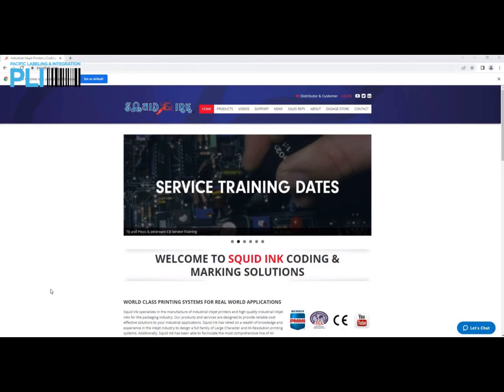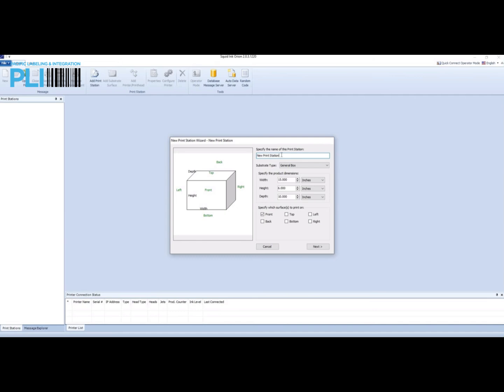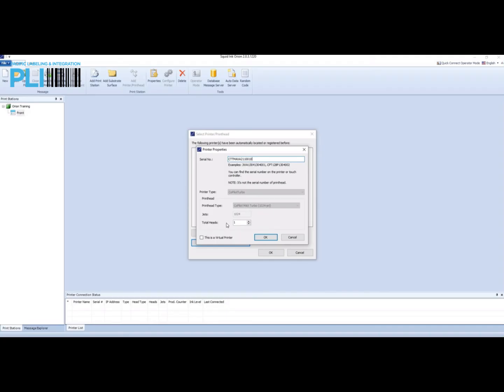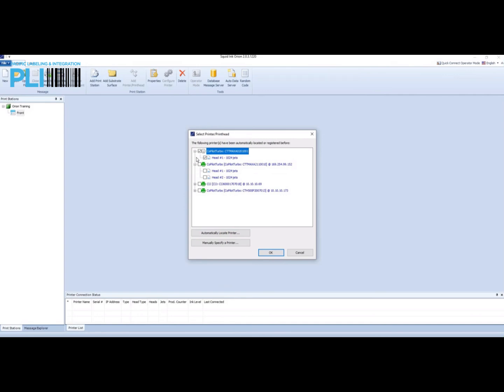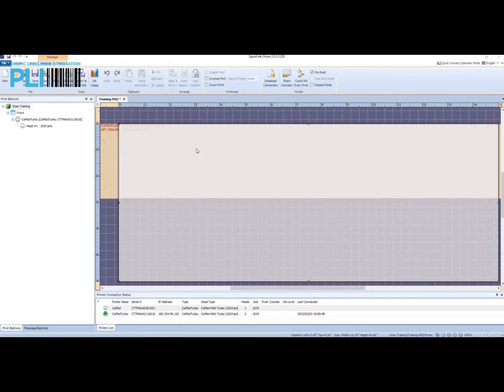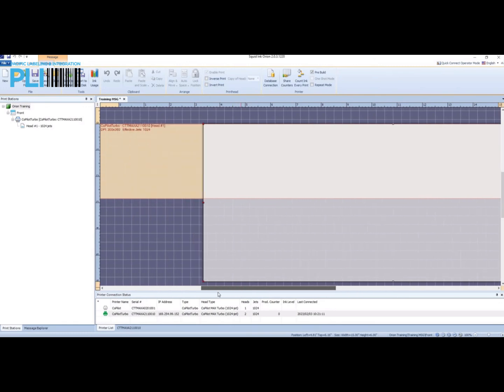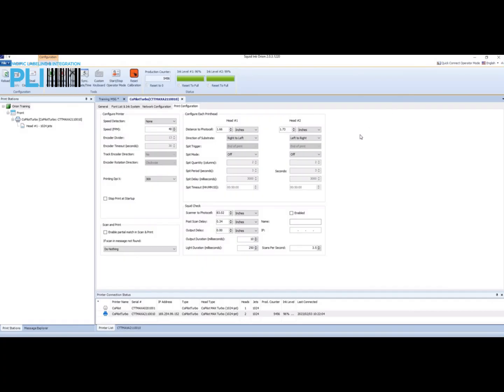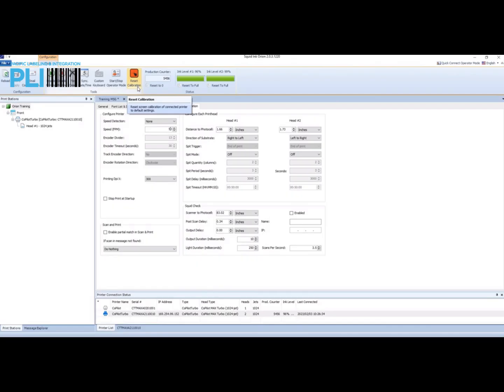Squid Ink Manufacturing Orion Coding & Marking Software - Getting Started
Explore the intake video of Squid Ink’s Orion software which is your first step toward smarter message creation, printer management and coding control for industrial operations. In this tutorial you’ll learn how to:

Install and launch Orion software on your workstation

Connect and discover printers automatically across Ethernet or USB

Build WYSIWYG coding messages including text, barcodes, expiration dates and logos

Configure job‑settings, transfer to printers, and begin printing

Take advantage of database connectivity and multi‑printer workflows for scalable operations

At Pacific Labeling & Integration, we make Orion deployment seamless — from installation and integration to training and ongoing support. Ready to streamline your coding and marking process? Reach out to get started.

📞 (833) 424‑9227